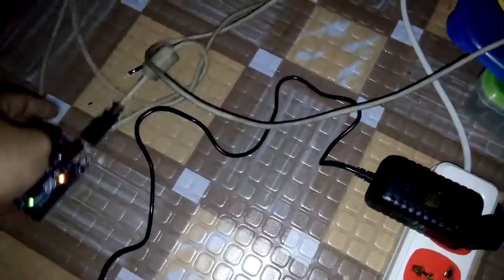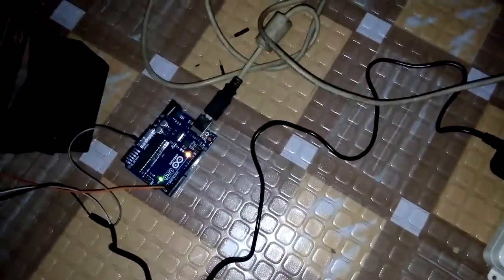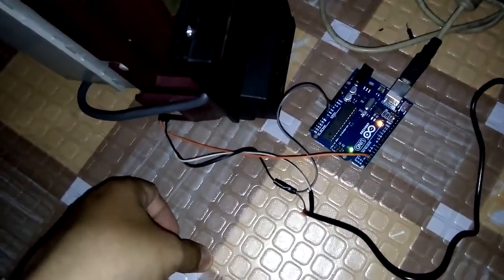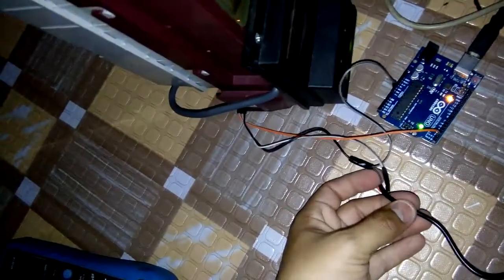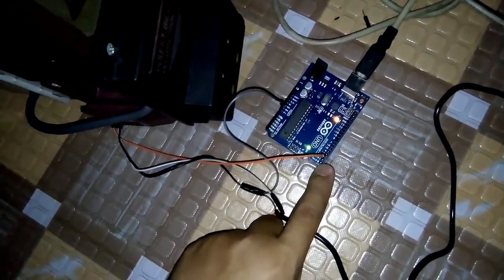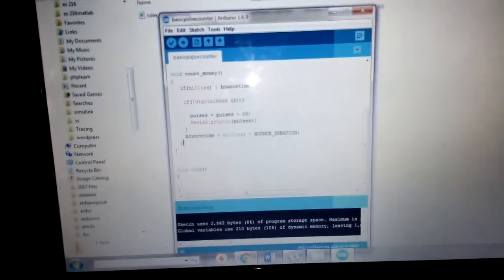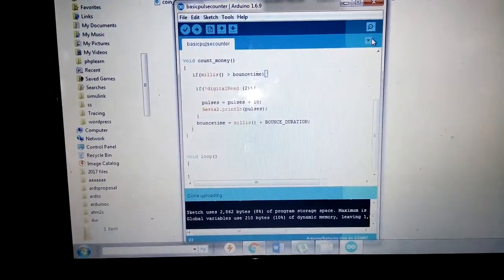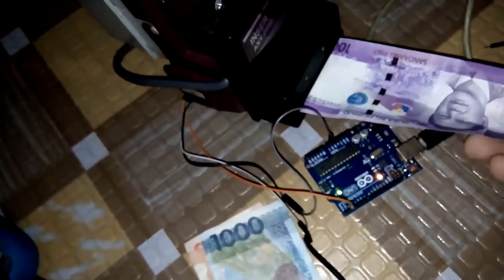easyelectronyx bill acceptor test Fast and Accurate Counting